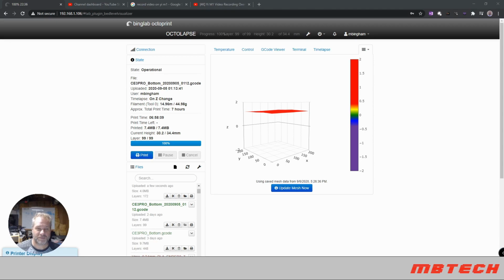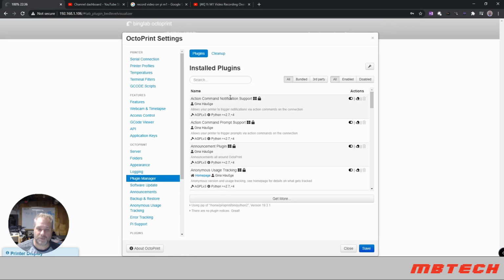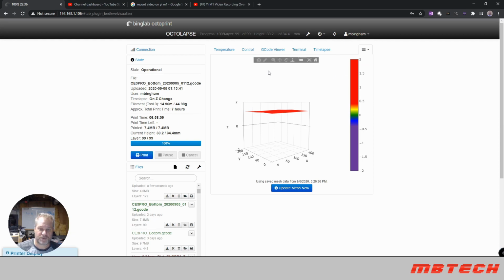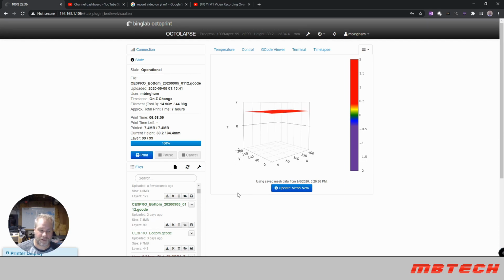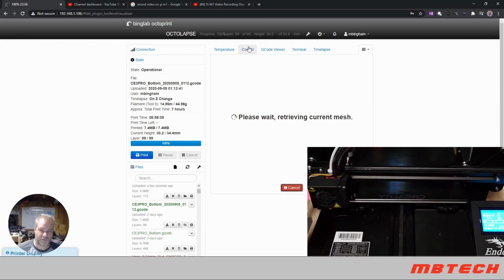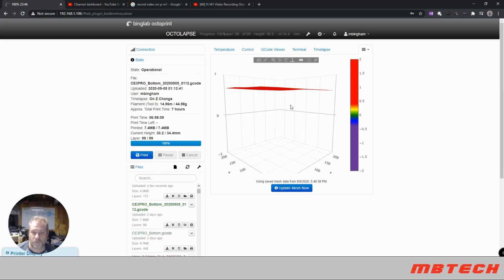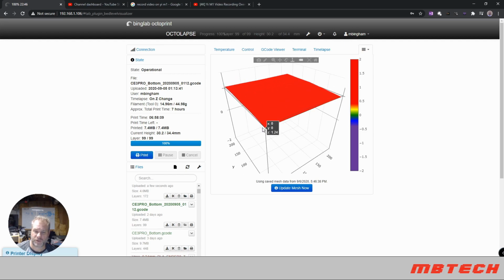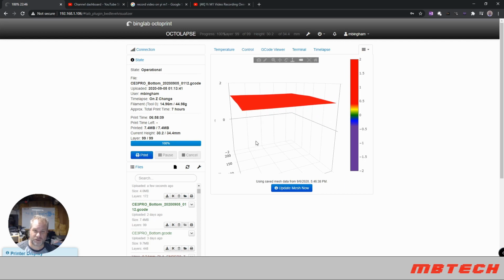Bed Visualizer Ender 3 Octoprint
Run through of Bed visualizer using octoprint on Ender 3 pro.